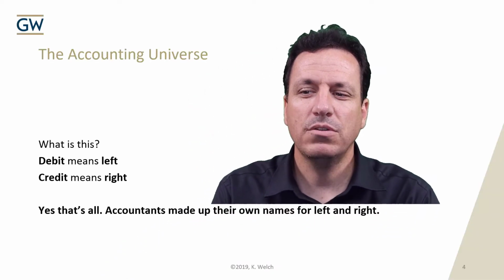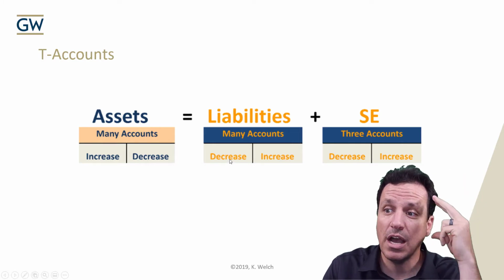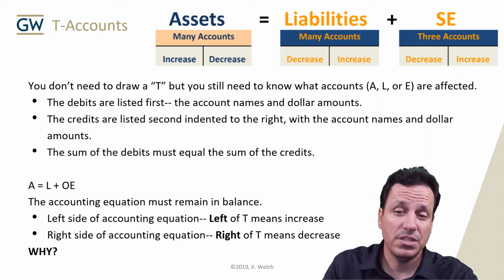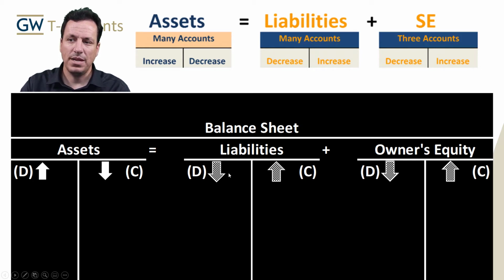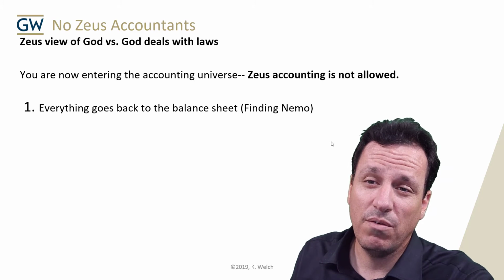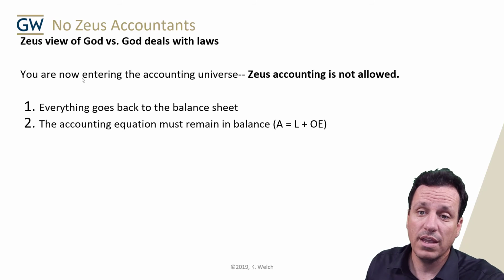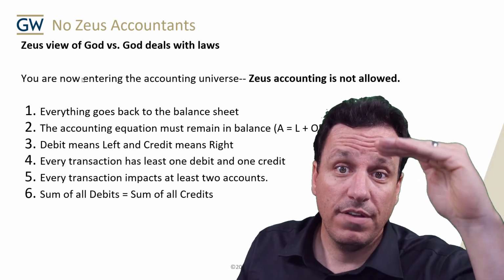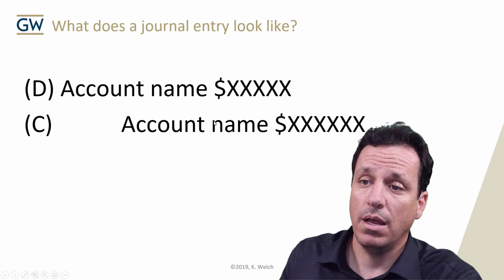Introduction to Journal Entries (8)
Introduction to Journal Entries